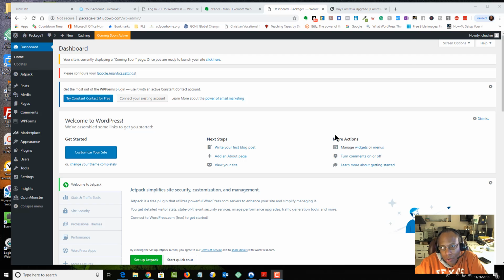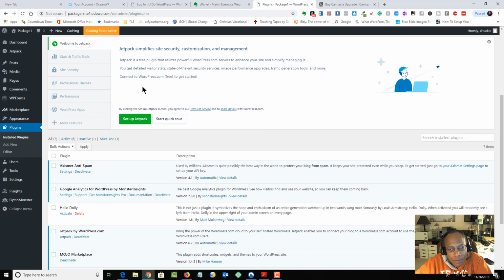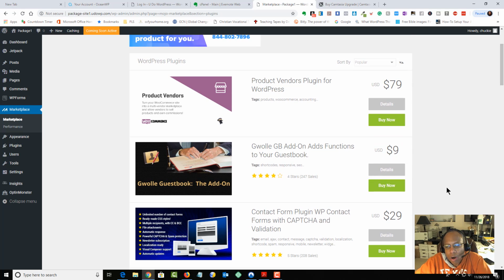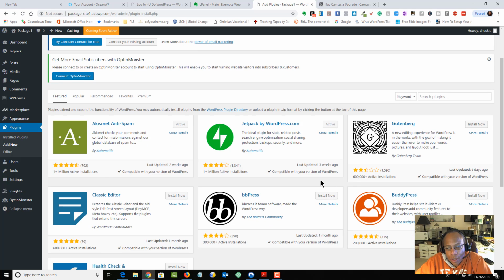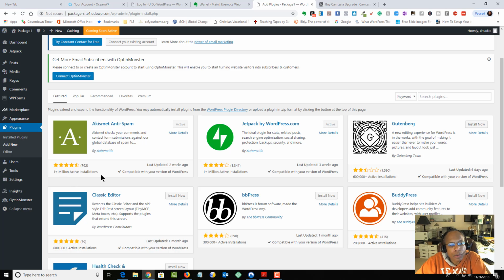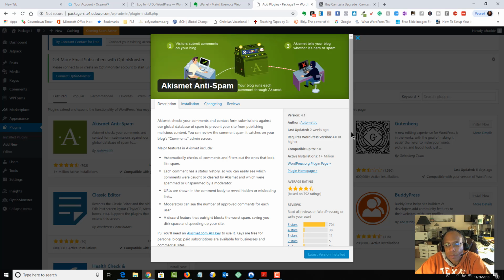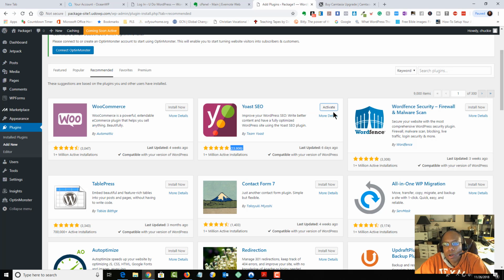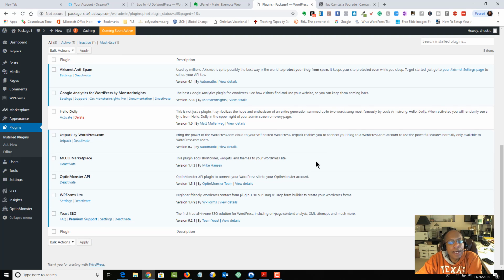How to Install a WordPress Plugin for Beginners (Step by Step Guide)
In this video, I will show you how to install a WordPress plugin. This video will help WordPress beginners learn how to install a WordPress plugin.